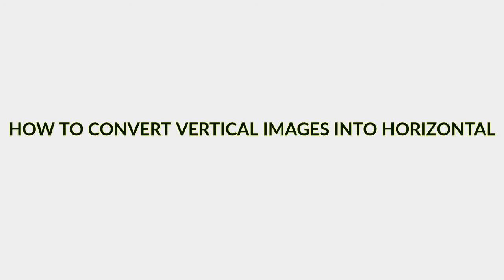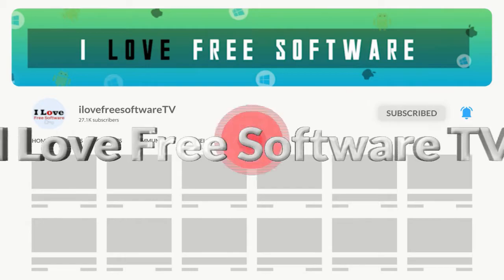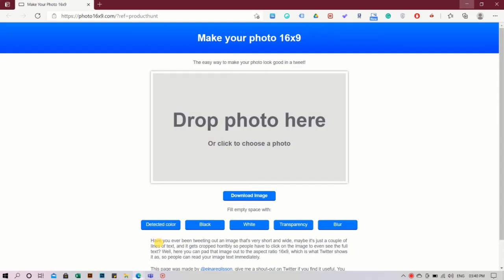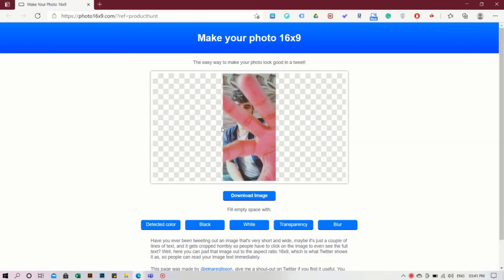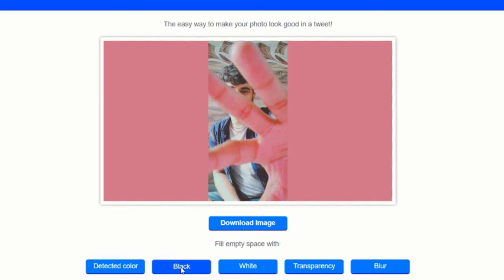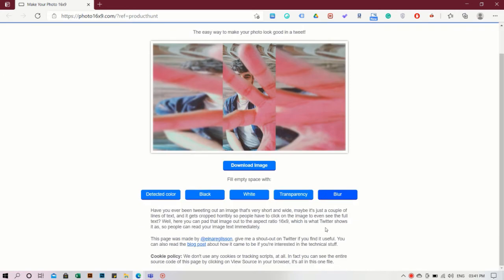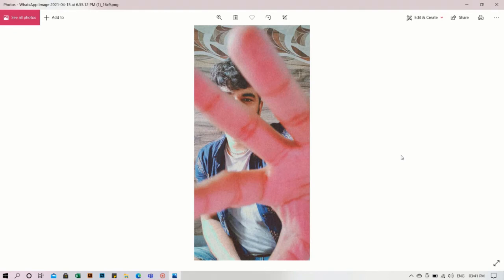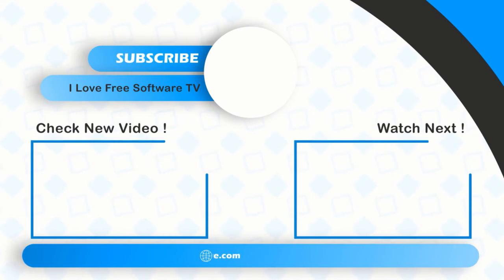How To Convert Vertical Images into Horizontal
In this video, I'm going to show you how to Convert vertical images into horizontal.
To do this, we’re going to use a free service called. Photo 16xnN, Just heads to its website. Once here, just select and drop the picture that you want to convert into horizontal. This service has 5 templates to choose from, first is detect color. That will detect the prominent color in  your image and put it in the background. Then there is black, white, transparency and finally blur that will show the same image but with blurred effect in the background. Once you’re decided with the option just press on download. And it downloads the image onto your computer with specified effect.
That’s it guys, this is how you can  Convert vertical images into horizontal.